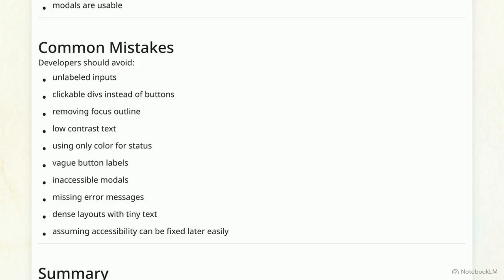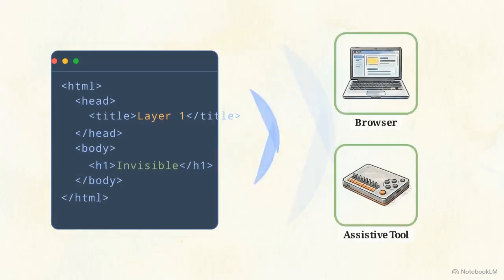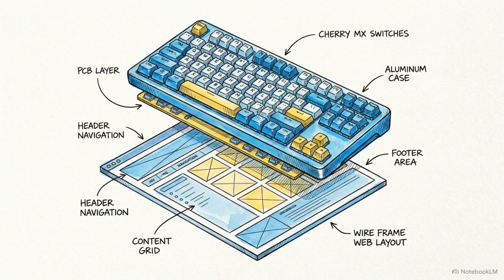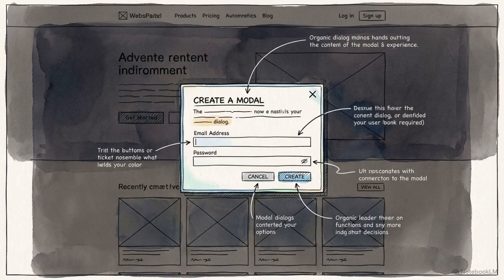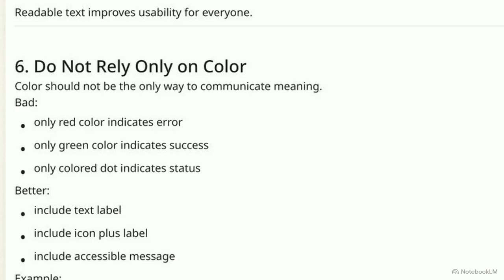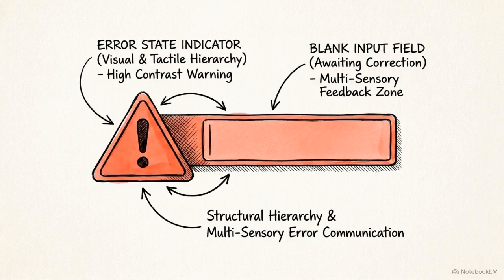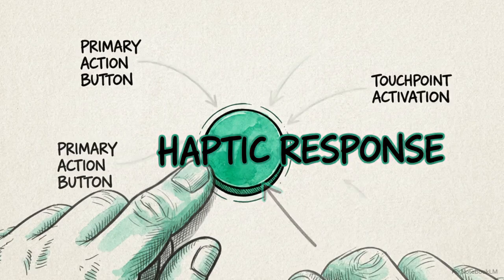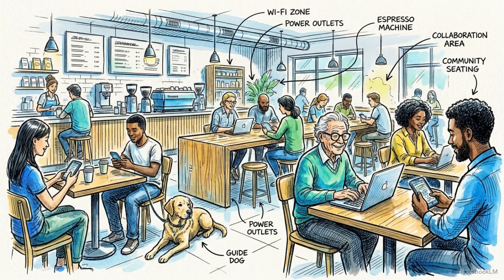Accessibility Basics for Full Stack Developers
| Build Inclusive, Keyboard-Friendly & Usable Interfaces

This video explains the basic accessibility practices Full Stack Developers should apply while building software. It covers semantic HTML, labeled form inputs, keyboard navigation, visible focus states, readable text, sufficient contrast, clear error messages, descriptive buttons, alt text, accessible modals, and accessibility considerations for AI-powered features. These practices help developers create interfaces that are easier to understand, navigate, and use across different abilities, devices, and environments.